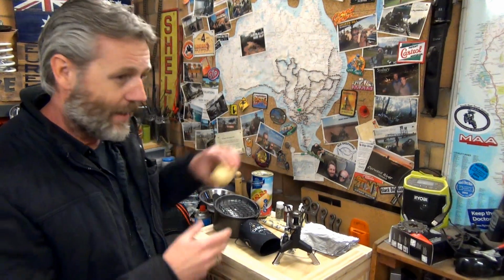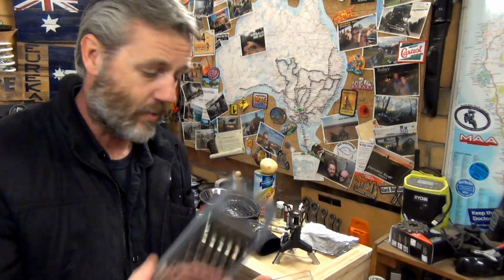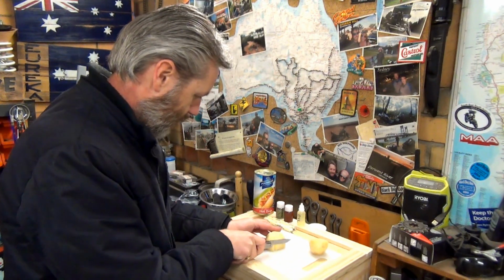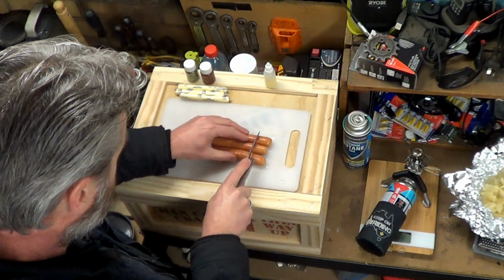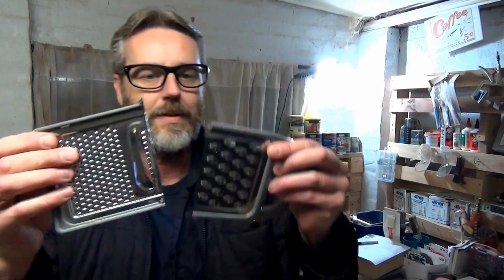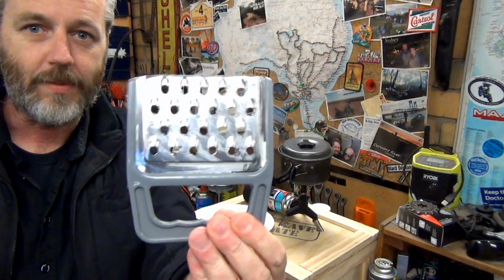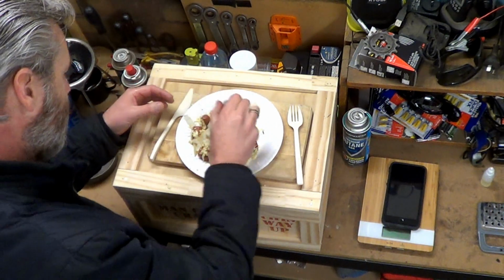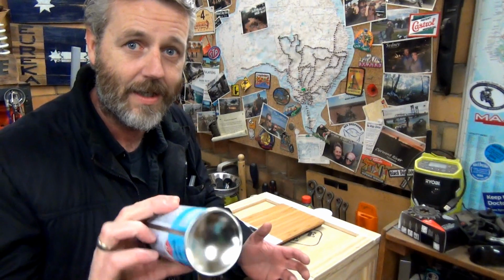Motorcycle Camp Cooking Chips & Sausages - MCC Ep.6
G'day guys, this is a pretty simple motorcycle camp cooking food and is a really easy clean up as well. Who doesn't love chips and sausages :-) Hope you enjoy! Cheers... Mark

SCHEDULE:
- Tuesday Night in the MAN CAVE
  Every Tuesday Night at 6:00pm (AEST)